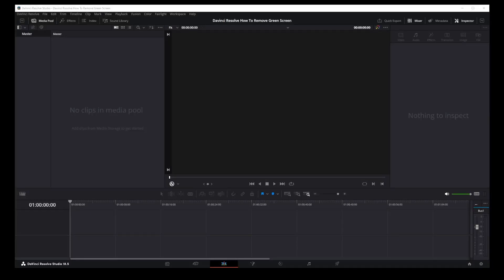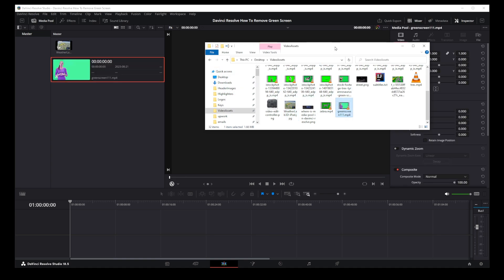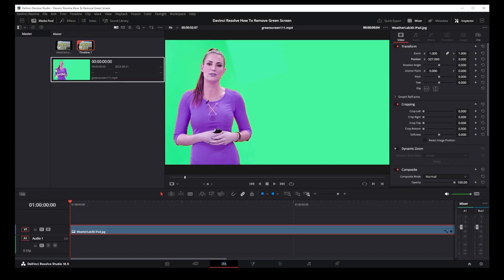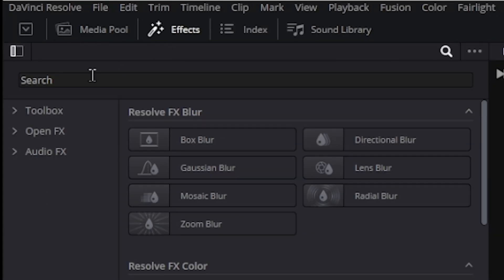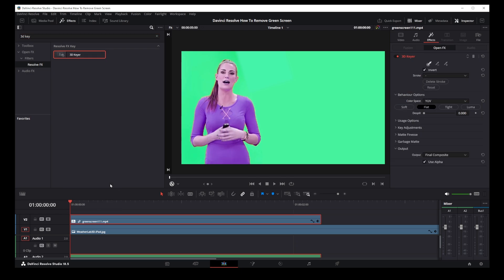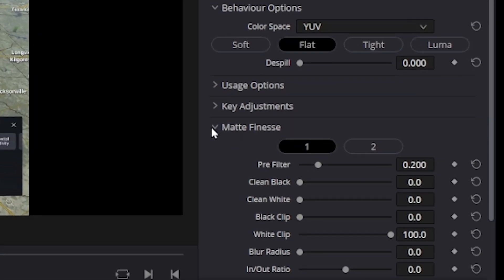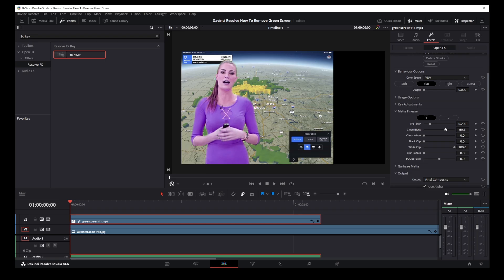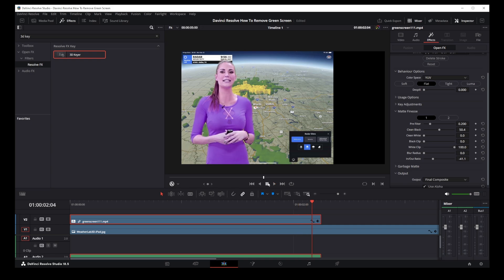How To Remove Green Screen In Davinci Resolve 18 or 18.5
Timestamps:
00:00 How to remove green screen in davinci resolve 18
00:32 Let's remove green screen
01:05 how to remove green outline after erasing green screen

Looking to master the art of green screen removal in DaVinci Resolve 18? You've landed on the right tutorial! In this comprehensive guide, we'll walk you through the steps to effectively remove green screen backgrounds, allowing you to integrate your subjects seamlessly into any backdrop of your choice. From importing your assets to utilizing DaVinci's advanced keying techniques, we've got you covered. Say goodbye to those pesky green fringes and hello to professional-level composites. Whether you're a budding filmmaker or a seasoned editor looking to brush up on the latest features in DaVinci Resolve 18, this tutorial is tailored to help you unlock the potential of green screen technology. Dive in and let's elevate your editing game!